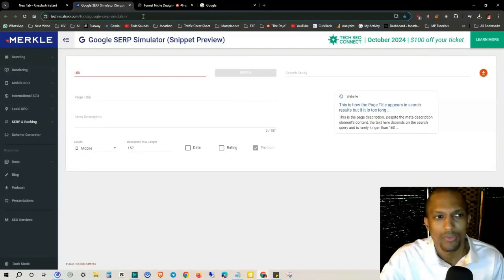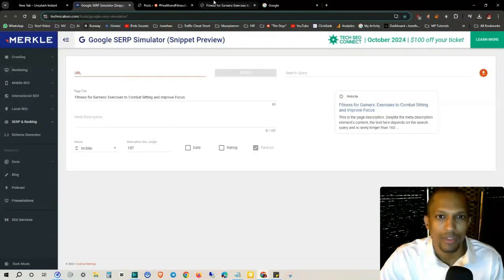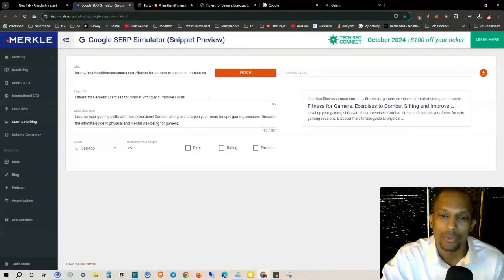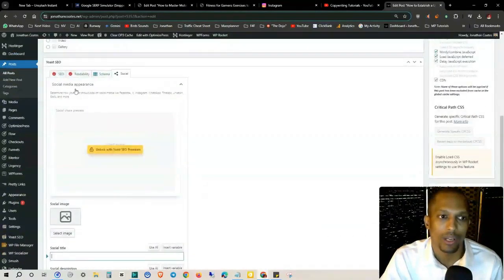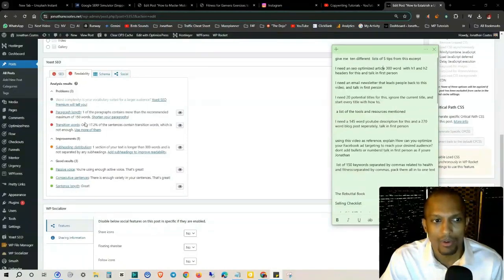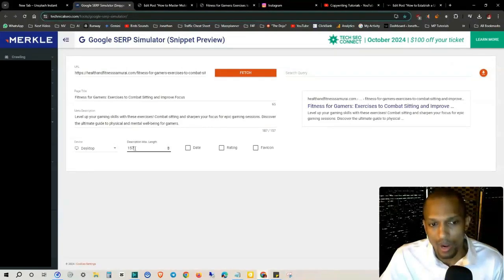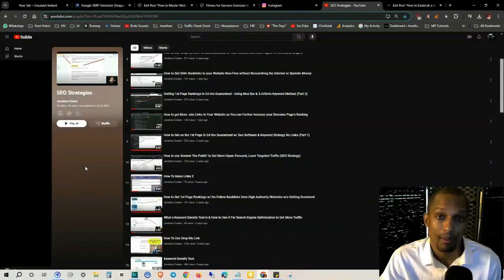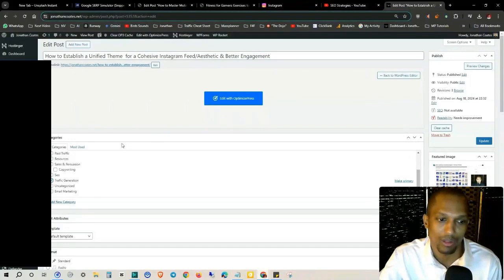How to Use Google SERP Simulator for Better SEO and Higher Click Through Rates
Download my free SEO Checklist for Businesses and Content Creators: Dominate Search Results!